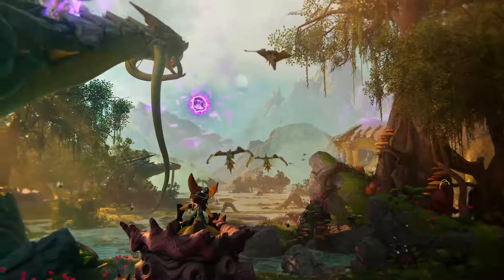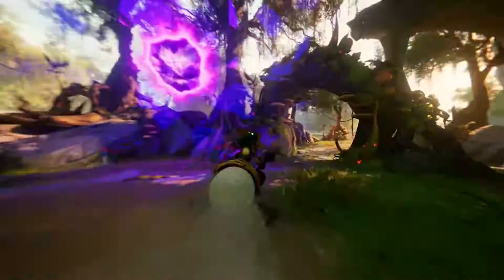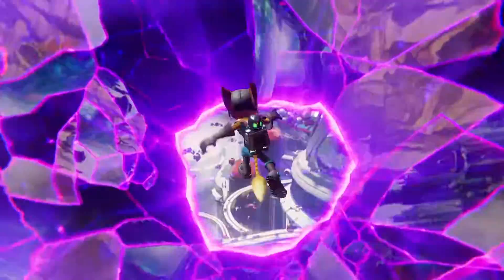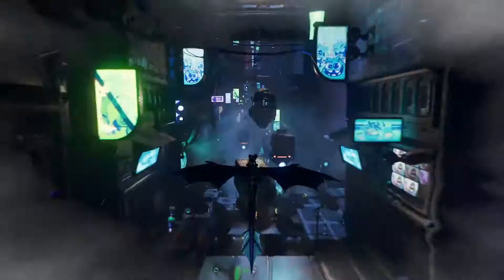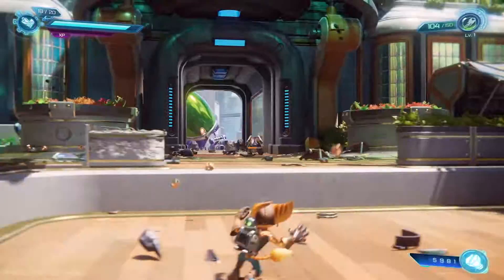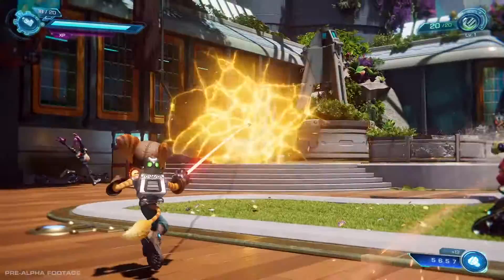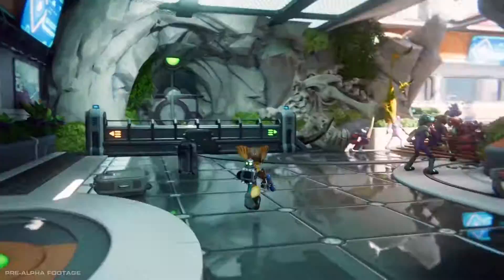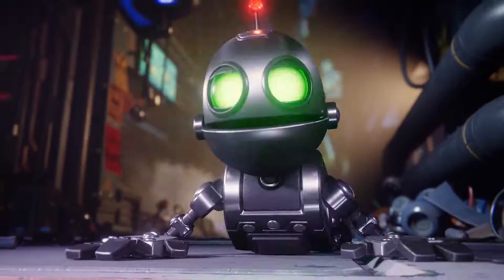Ratchet & Clank Rift Apart - Insomniac - Insights PS5 - Confirmed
Ratchet & Clank, confirmado para PS5, Segue trailer official do jogo.

O diretor criativo da Insomniac, Marcus Smith, discute como o jogo entra no SSD de alta velocidade e no controle sem fio DualSense da PlayStation 5, nesta análise mais profunda de Ratchet & Clank: Rift Apart.